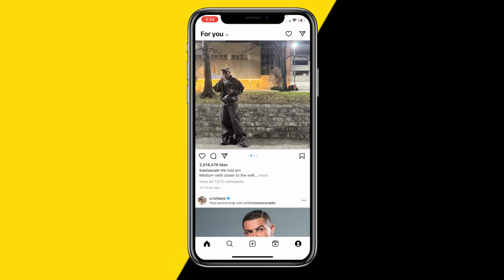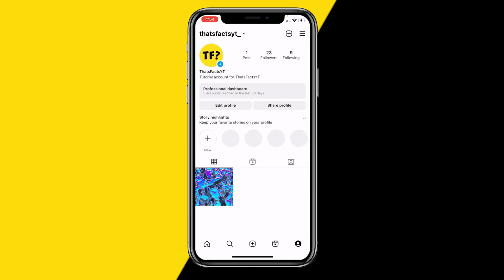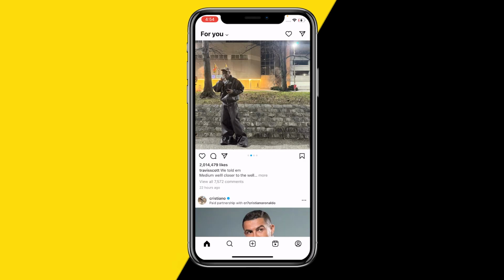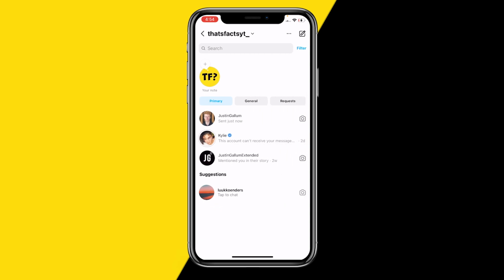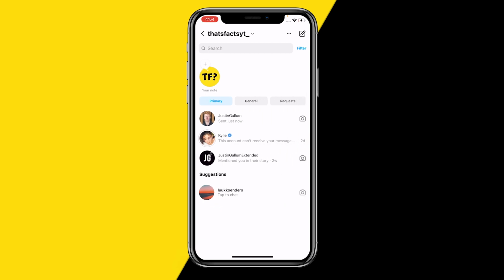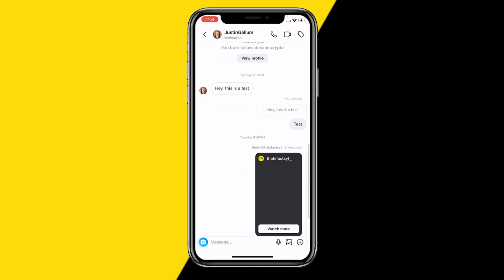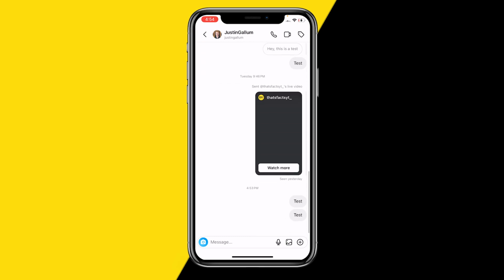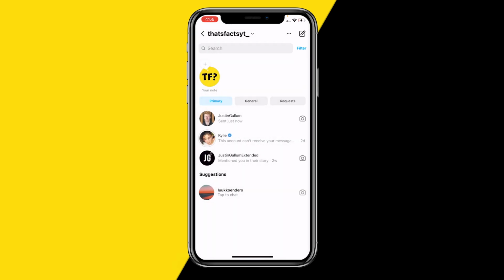How To See First Message You Sent On Instagram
How To See First Message You Sent On Instagram - Full Tutorial

👉 In this video we are going to show you how you can see the first message you sent on Instagram.